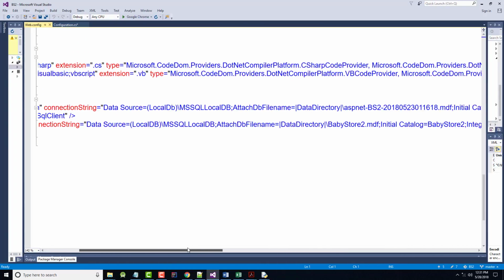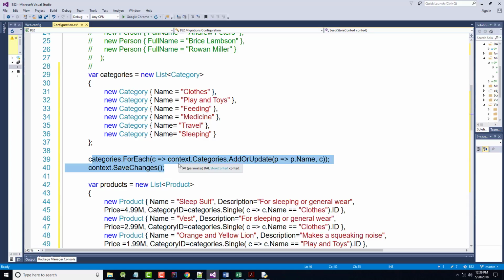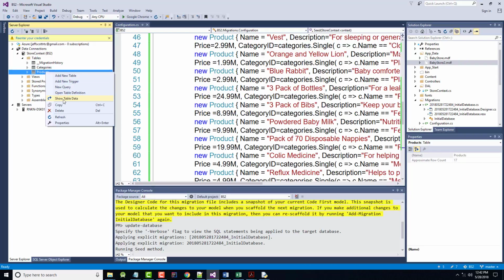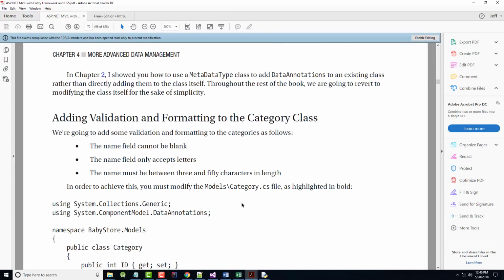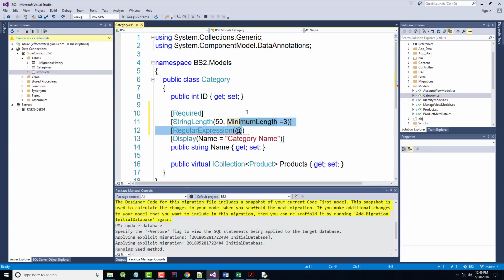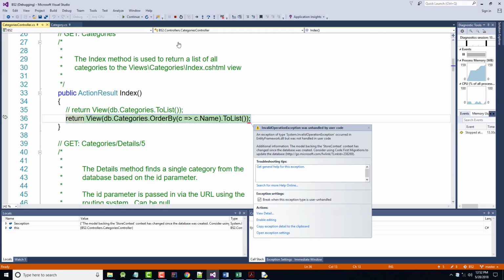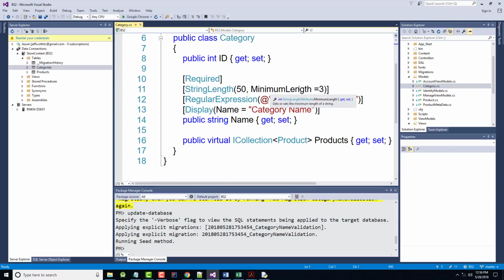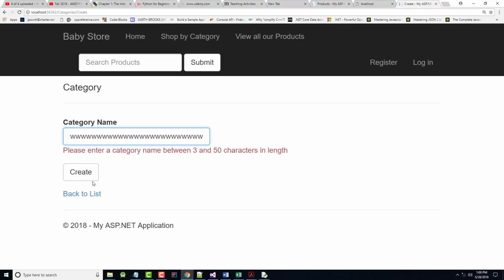AWD1111 - Naylor Text - Chapter04 - Part03